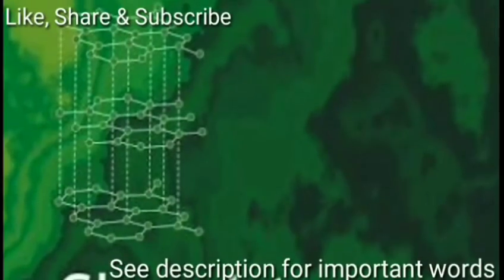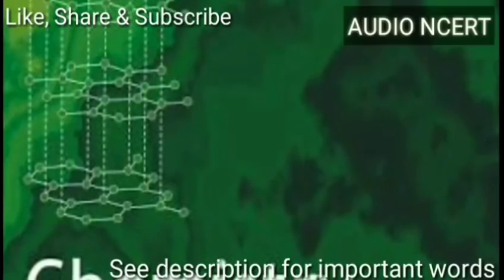SOME BASIC CONCEPTS OF CHEMISTRY ( PART - 4 )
IMPORTANT FOR BOARD EXAM, NEET, JIPMER, AIIMS, JEE MAIN, JEE ADVANCE, AND OTHERS IMPORTANT COMPETITIVE EXAMS

IMPORTANT WORDS :-
HOMOGENEOUS - MADE UP OF SAME KIND OF PEOPLE OR THINGS
HETEROGENEOUS - MADE UP OF PARTS THAT ARE DIFFERENT